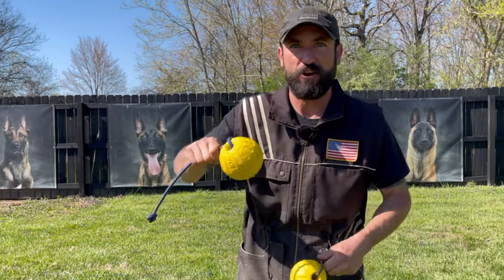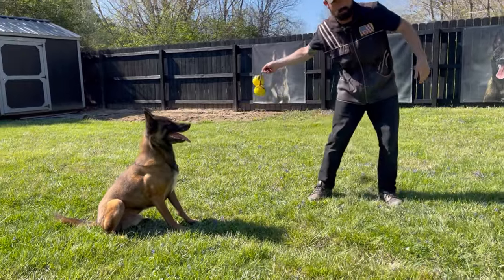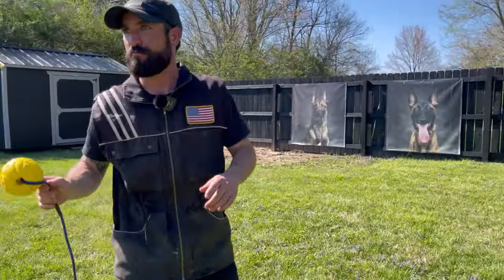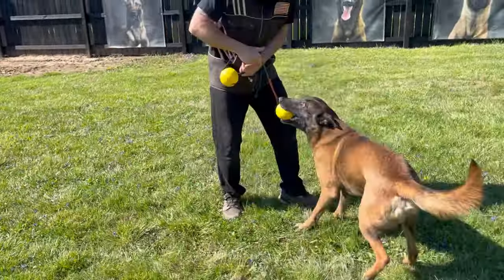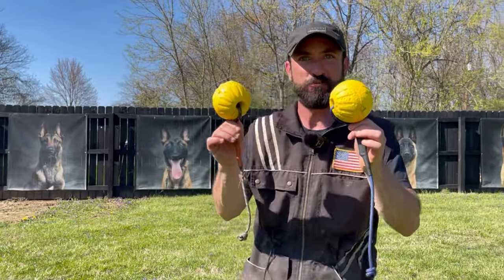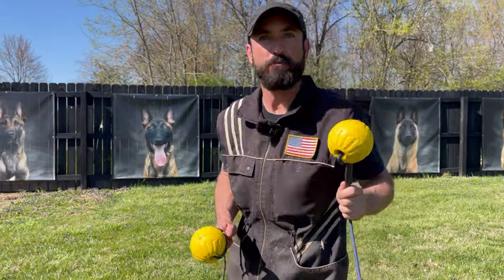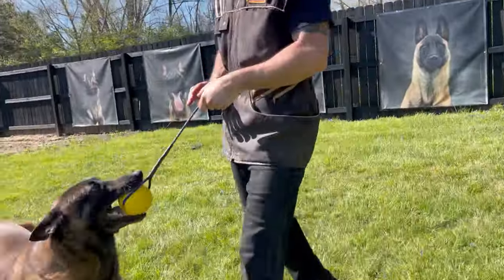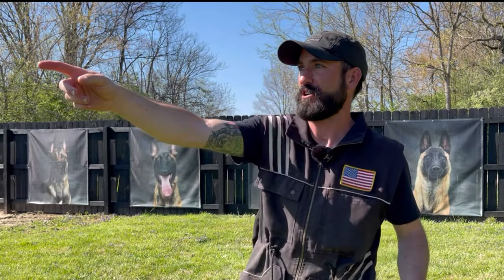TWO BALL Like You've NEVER SEEN! EXHAUSTING My MALINOIS!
PHYSICALLY AND MENTALLY EXHAUST your dog with this two ball exercise! This is NOT the typical two ball fetch you have seen before! It's WAY BETTER! It does take some training to accomplish these drills but isn't that what having a dog is all about?? Always teaching them new and fun activities to bond over?! Yep!

Over 100 exclusive, step by step broken down dog training videos available with a monthly subscription.

Custom balls on a rope available from @canineculturecollective on Instagram. Shoot them a Direct Message, tell them I sent you and you will be taken care of!

THANK YOU everybody for watching I really appreciate it!

Happy Training!